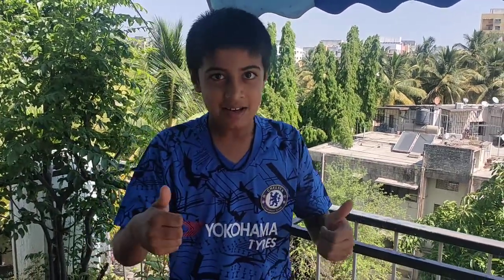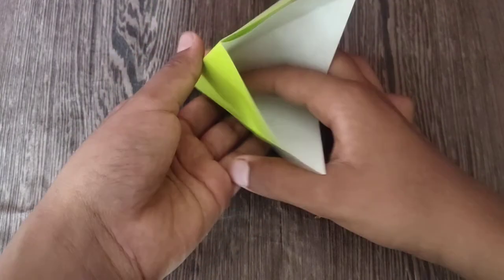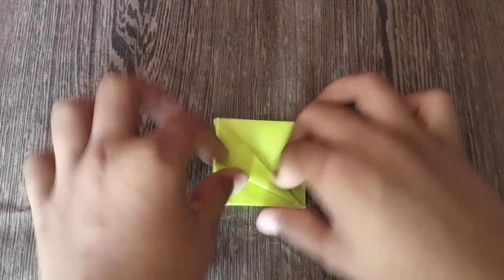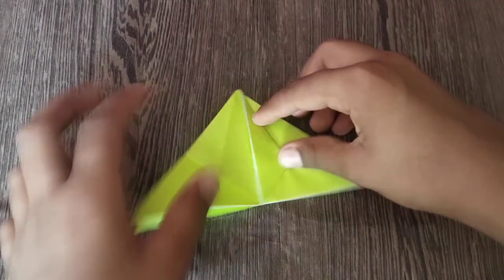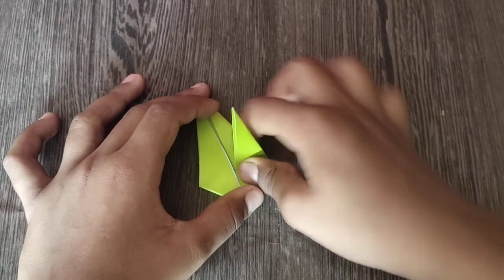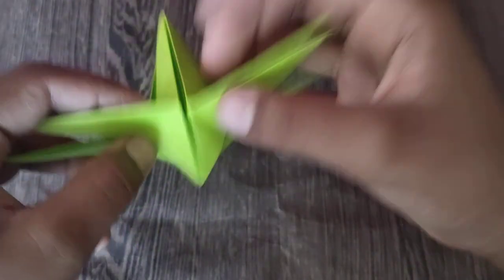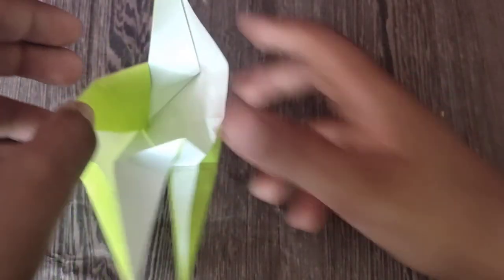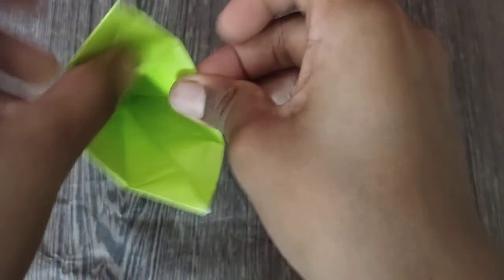Pyramid+ secret door+ exploding pyramid tower